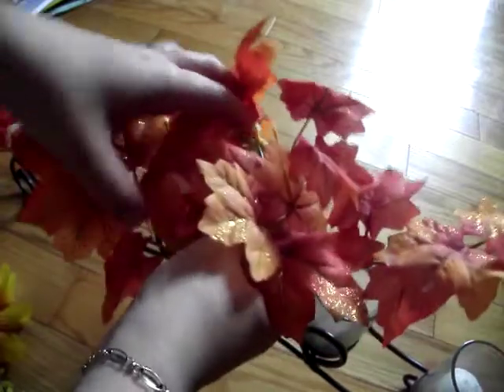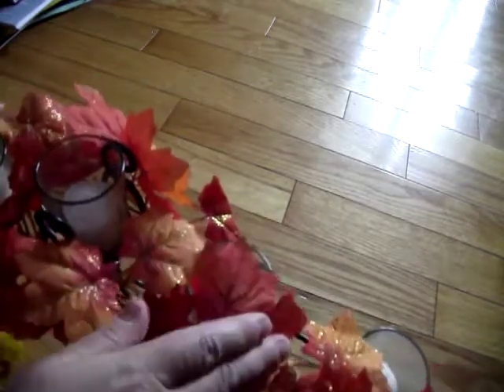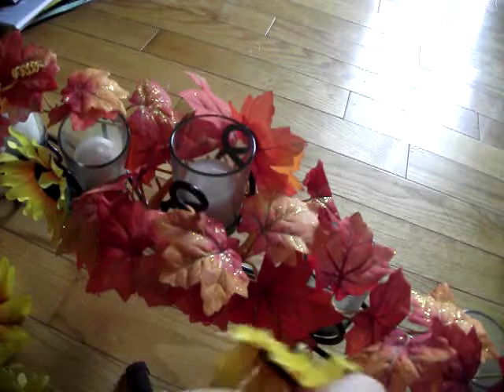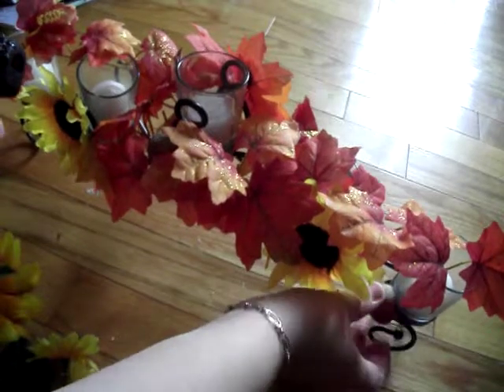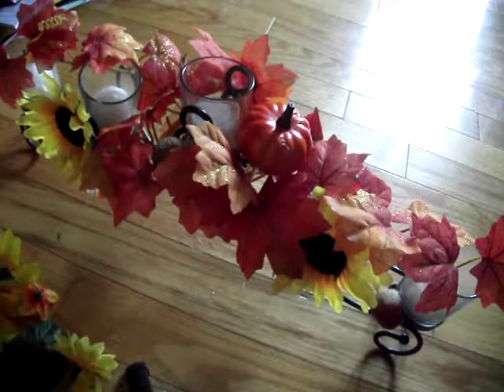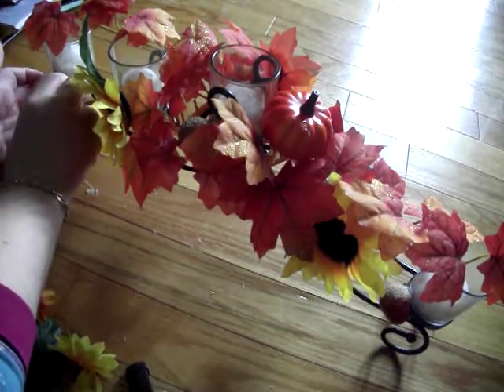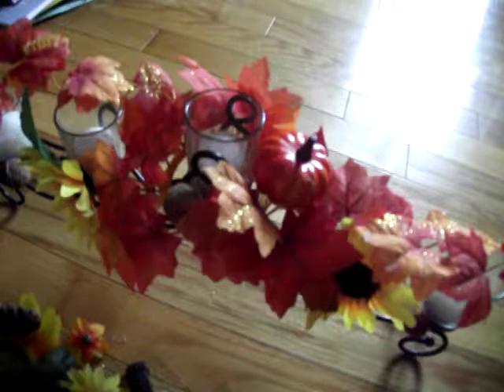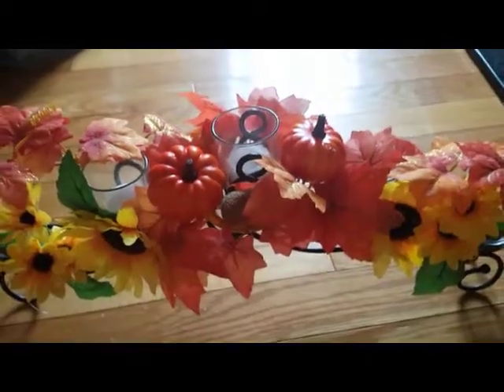How to make a fall centerpiece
How to make a fall center piece from items from your local dollar store